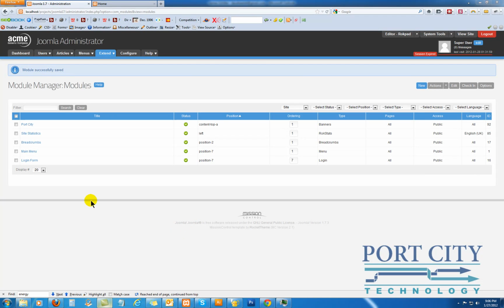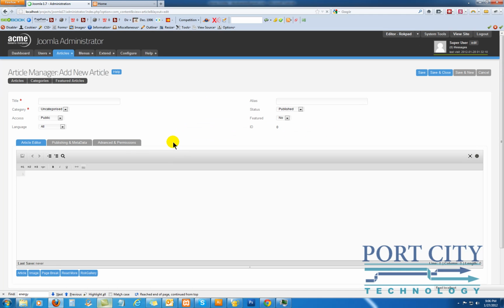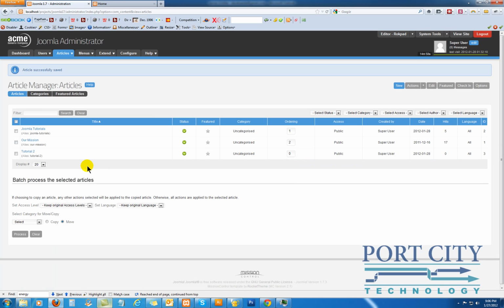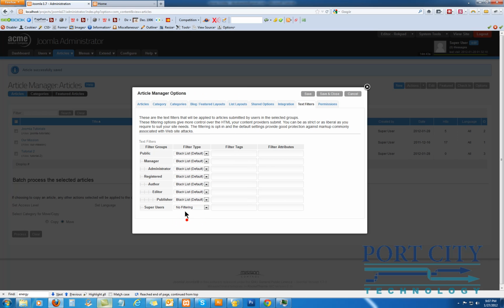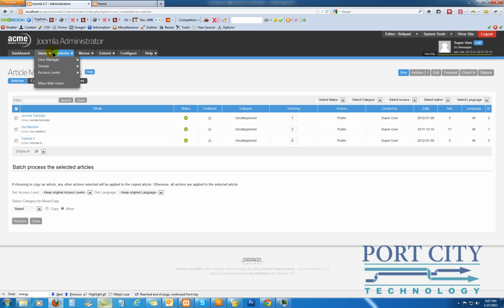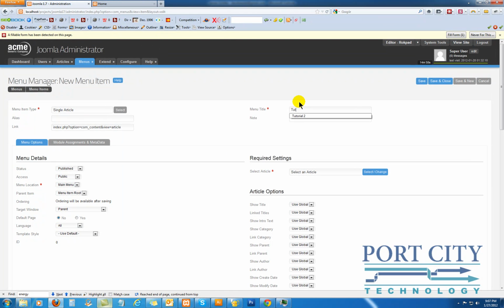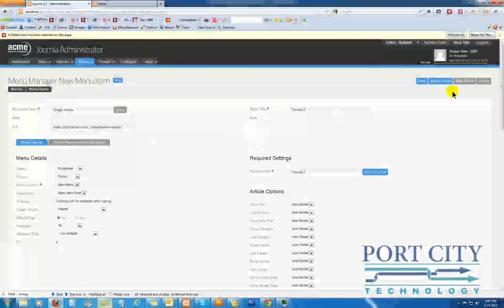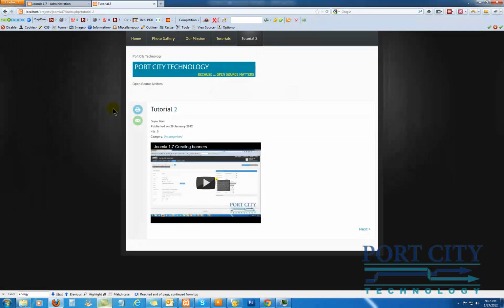Joomla 1.7 adding iframe into article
This tutorial discusses how to add code into your articles in a Joomla 1.7 website that include previously prohibited code, such as iframes and scripts.  I show you how to set your filter to not block those from the Super Administrator User